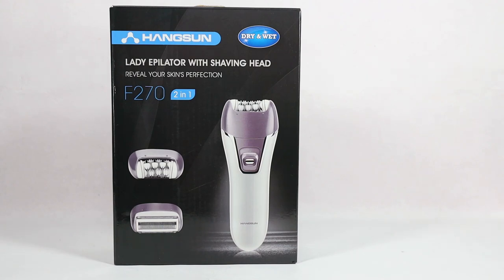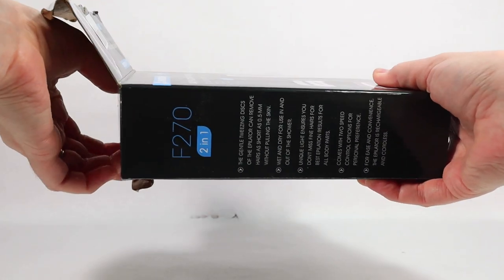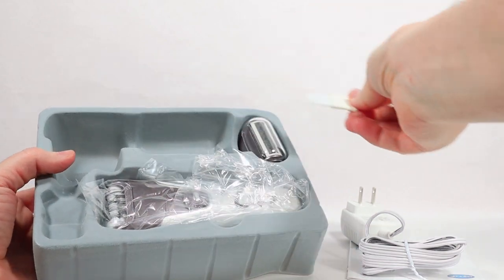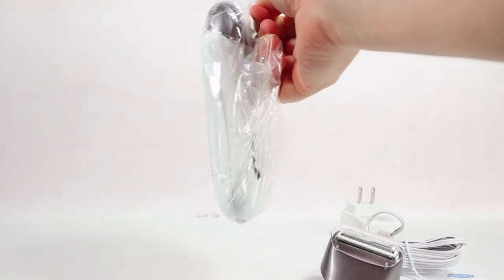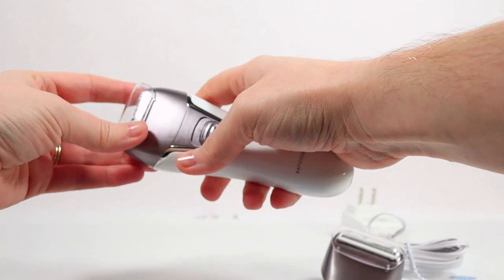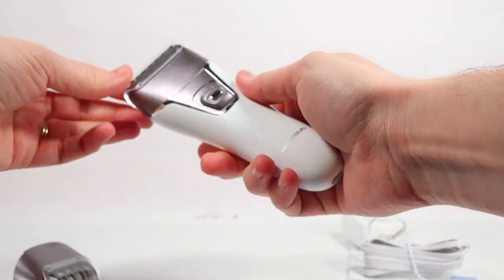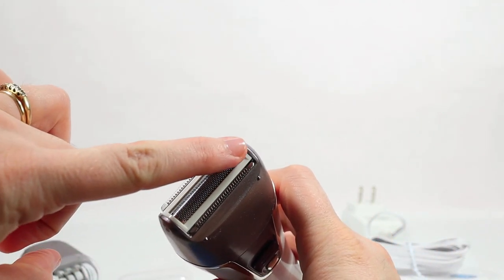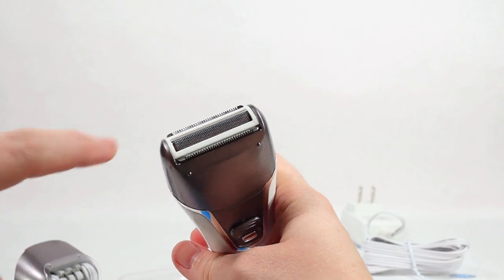2-in-1 Hangsun Epilator Unboxing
In this video we review the Hangsun 2 in 1 Cordless Epilator for Women.